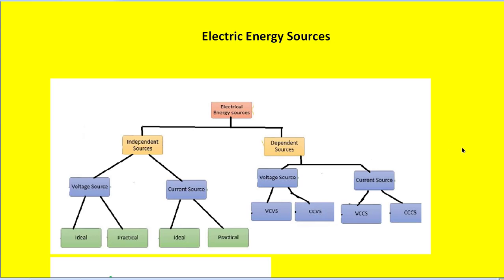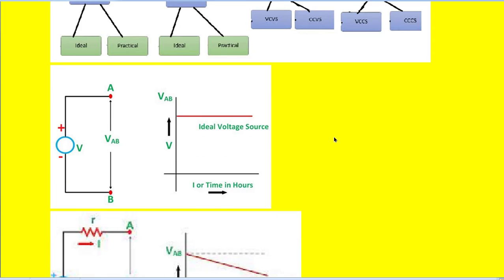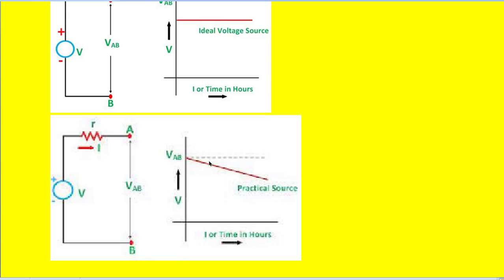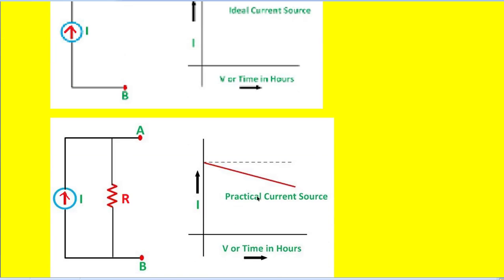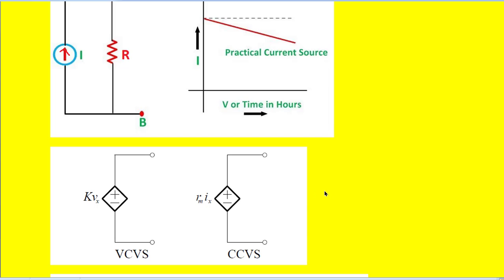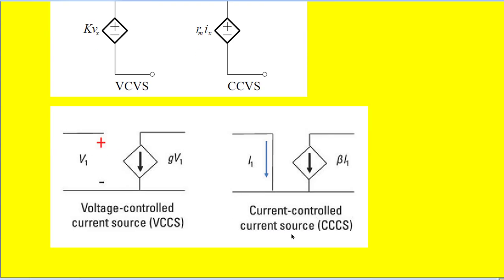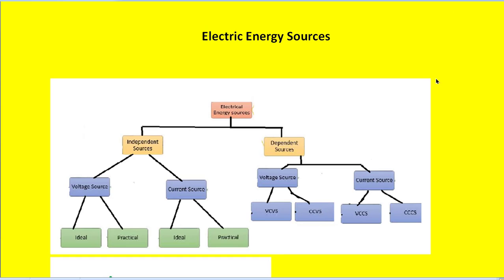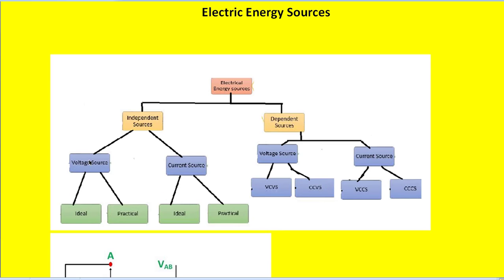Voltage sources And Current sources